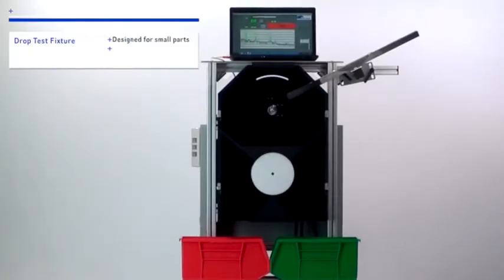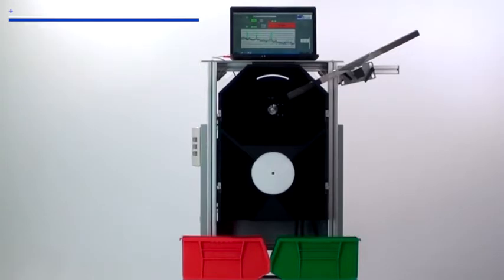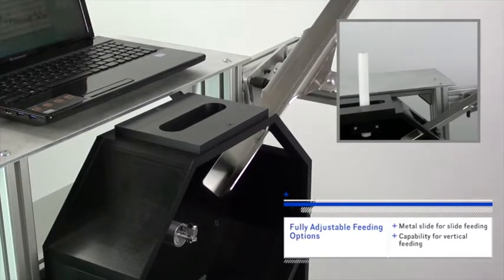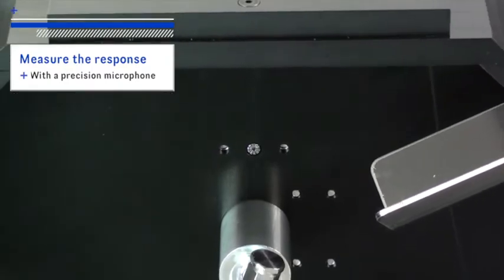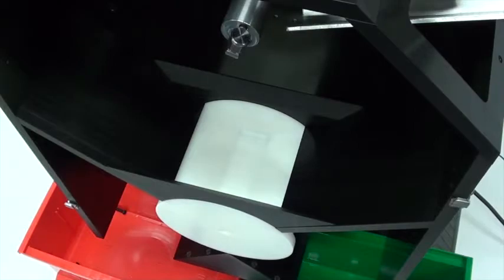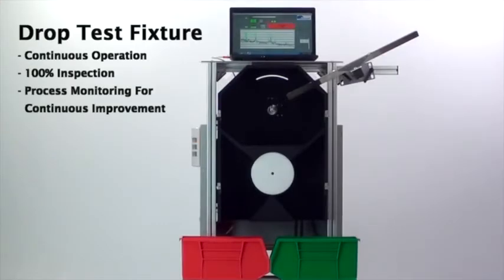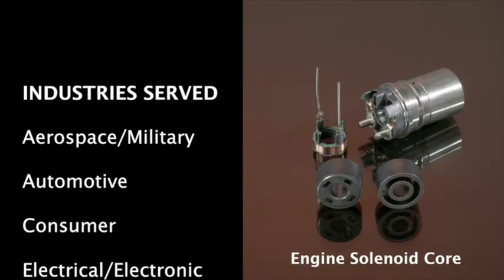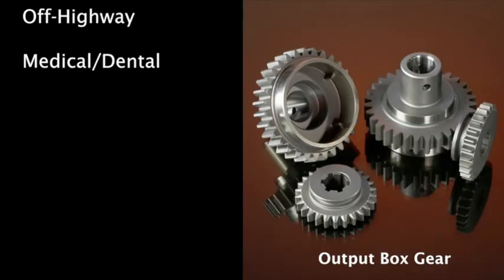NDT-DTF2 Overview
The Drop Test Fixture, Model NDT-DTF2 Resonant Inspection System, allows automated sorting and quality testing of small metal injection molded (MIM), powder injection molded (PIM) and other small parts by using the Resonant Acoustic Method (NDT-RAM).

The principle of NDT-RAM is simple. Every part has a unique resonant signature or pattern that reflects its composition. Any deviation from the expected signature or pattern indicates the presence of a structural flaw or variation. An example is a cracked bell that no longer has a clear ring and cannot hold its tone.